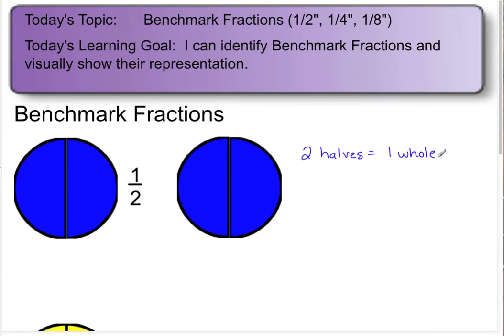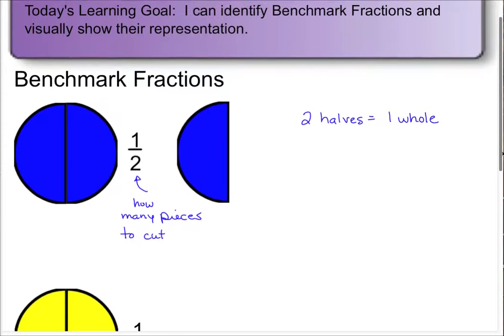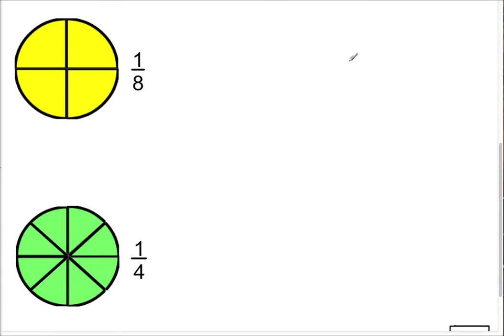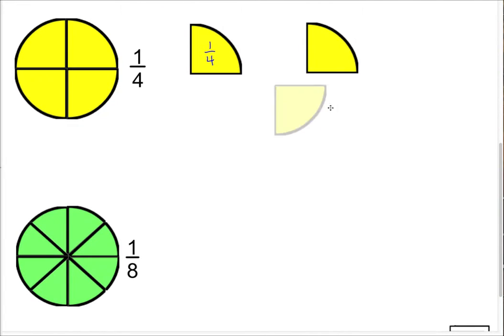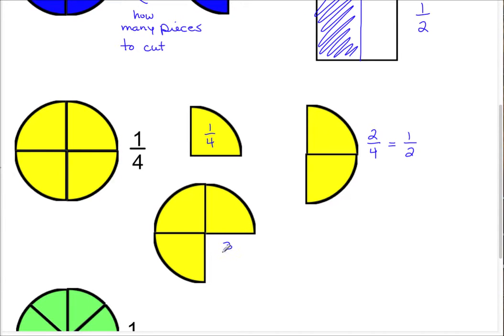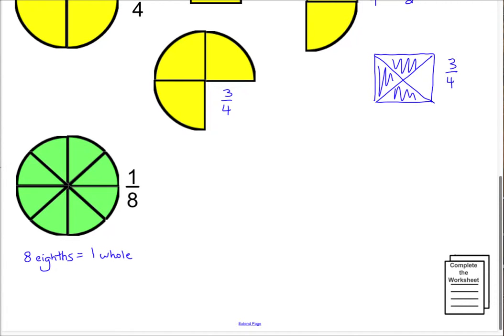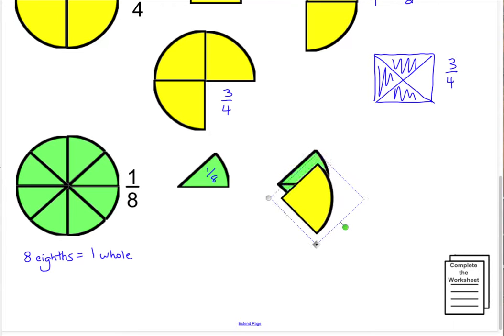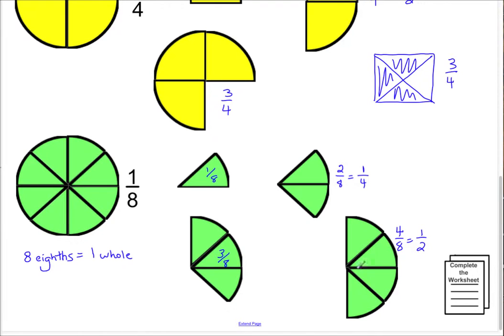MAT 1L U1L4 Benchmark Fractions